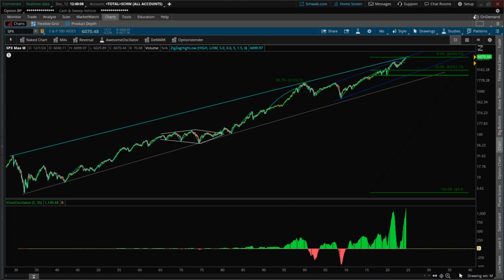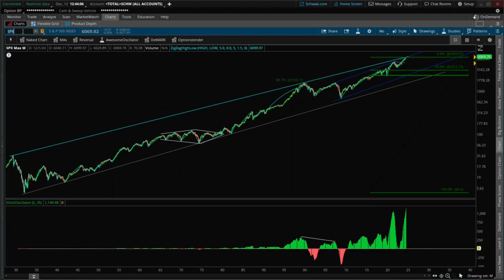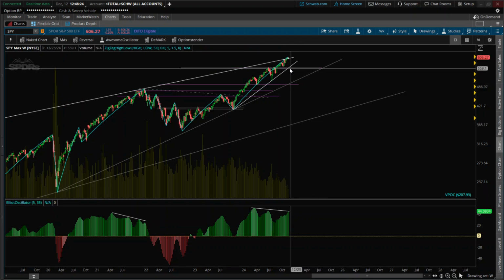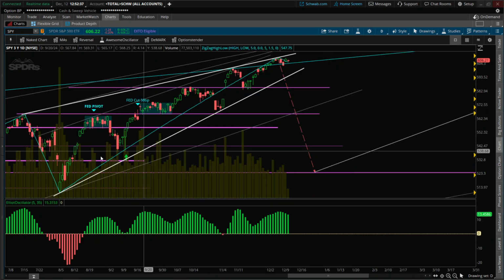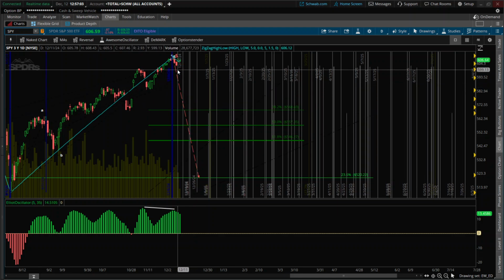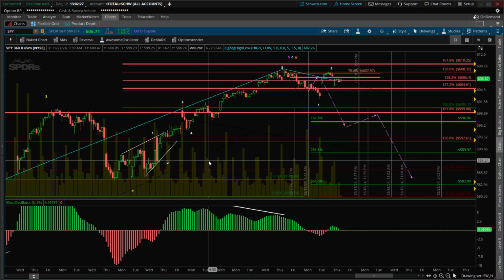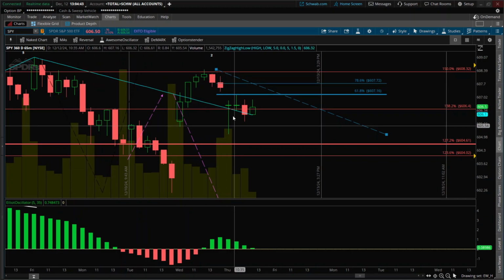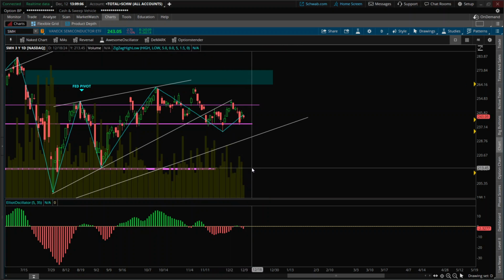Elliot Oscillator/Volume Alert a Reversal: Stock Market Crash: SPX SPY QQQ VIX SMH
12/12/24 In this video we look at elliot oscillator, zigzag highlow, and volume to determine if a reversal is imminent.

X: OptionsTender@dturner555